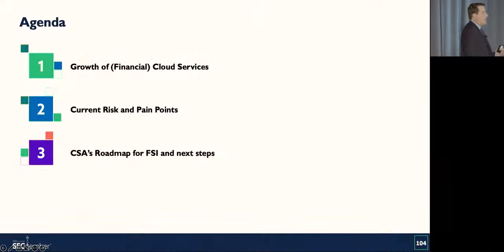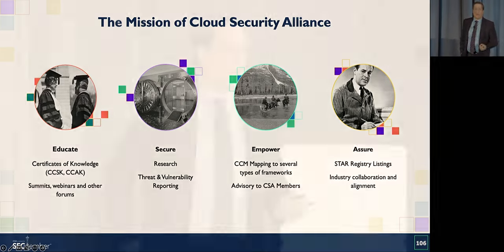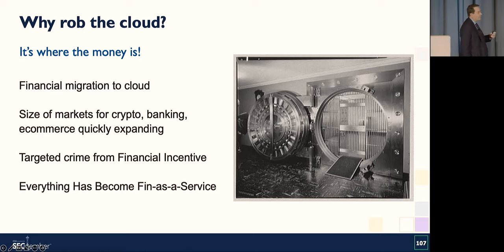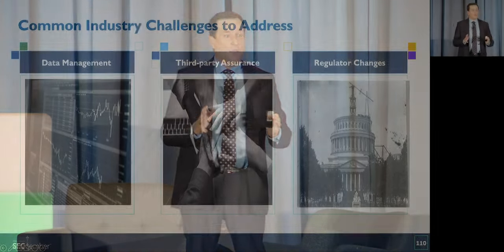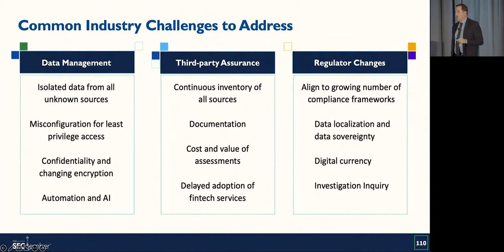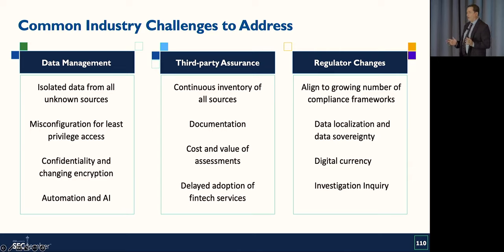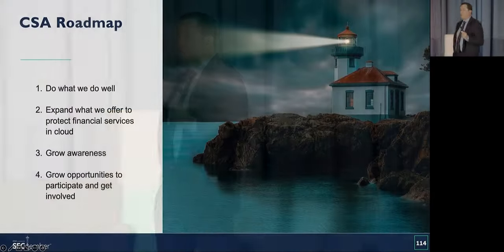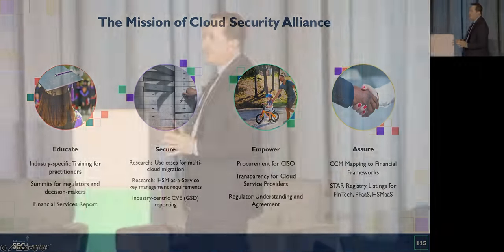State of Financial Services in the Cloud - Troy Leach, CSO, Cloud Security Alliance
Financial institutions and their partners are moving quickly to migrate further into cloud computing. This presentation will discuss the emergence of recent cloud-native banking services, Fintechs, Payment Facilitators, and Crypto Exchanges and how these newer entrants influence cloud commerce.
The key takeaways will include the following:
- Common cloud pain points for Financial Services CISOs
- Third-party assurance and governance
- Eliminating duplicity while addressing regulatory considerations
- Potential projects for 2023